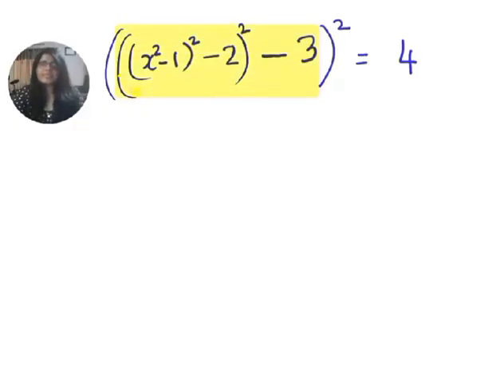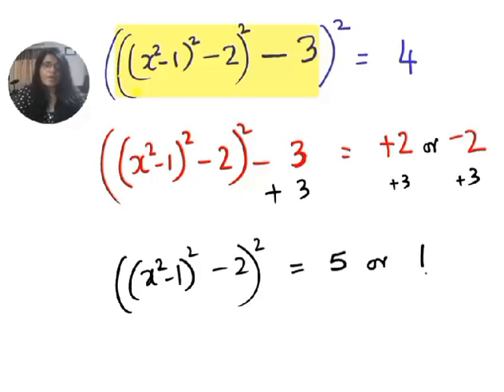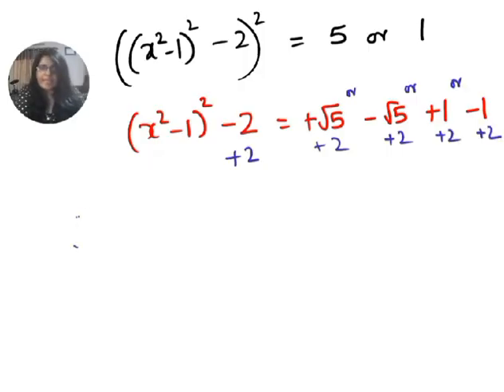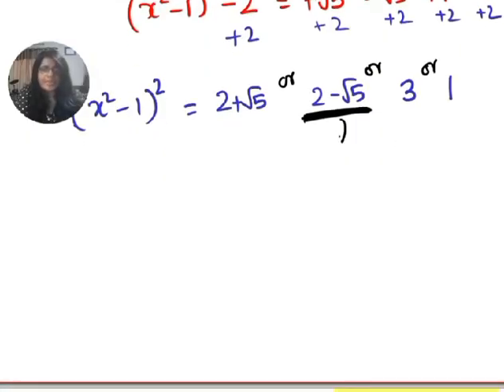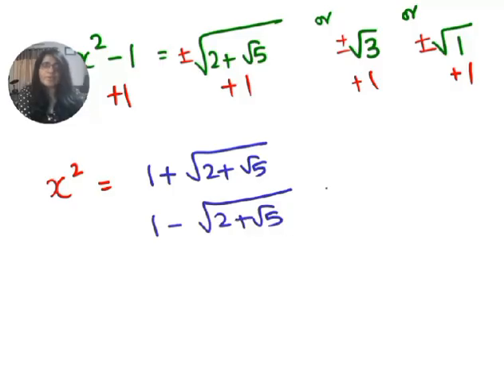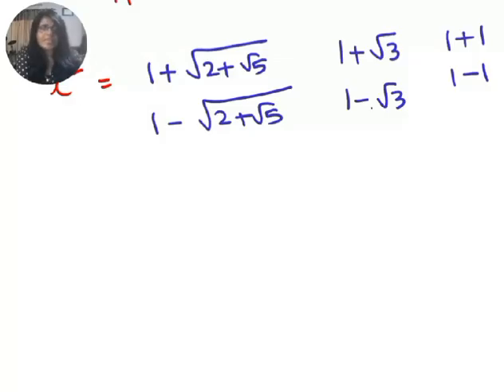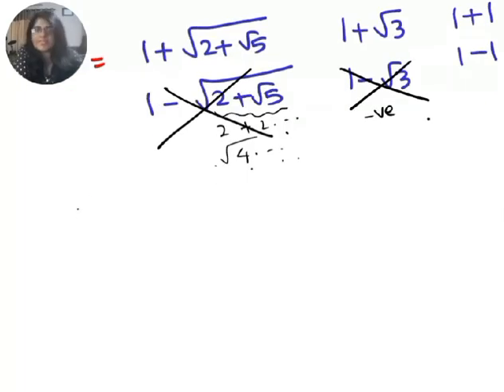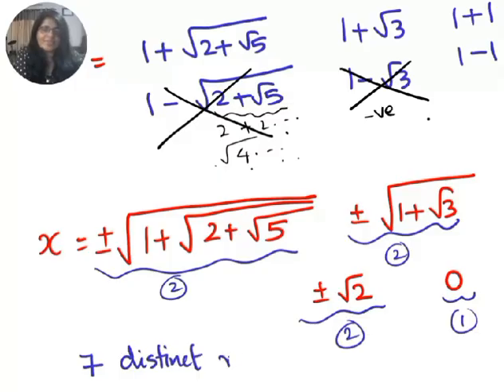How many distinct real solutions are there in the equation:(((x² - 1)² - 2)² - 3)² = 4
Difficulty Level: Gold
📚 Target Exams: GCSE | A Levels | IB | MYP Math | GRE | GMAT | SAT
👩‍🏫 Welcome to SJ MathTube – your destination for challenging and insightful math problems!

In this video, we tackle a higher-order algebra problem that tests your understanding of nested expressions and real number solutions. Can you figure out how many distinct real solutions this equation has?
📌 Problem Preview:
How many distinct real solutions are there in the equation:
(((x² - 1)² - 2)² - 3)² = 4
Let’s solve this step-by-step with logic and clarity!

👍 Perfect for students aiming to boost their problem-solving skills for competitive exams.
🎯 Sharpen your algebra and prep like a pro with SJ MathTube!

💬 Drop a comment with your answer before watching the solution!
📢 Share with friends preparing for math-heavy exams!